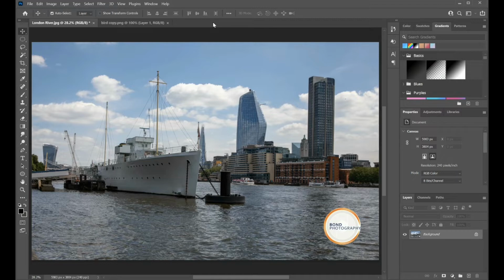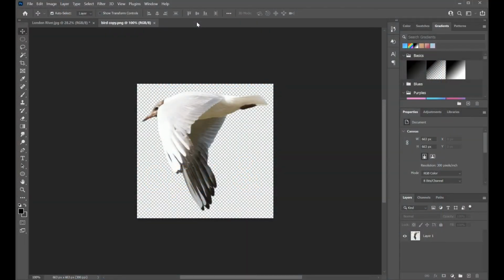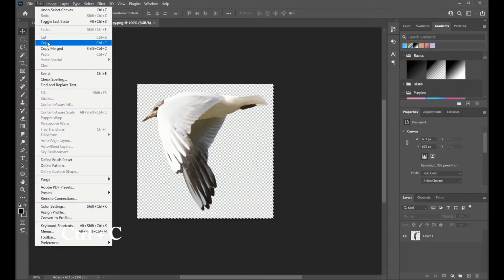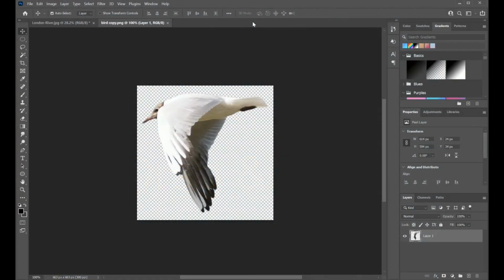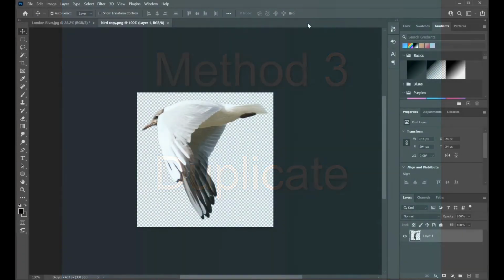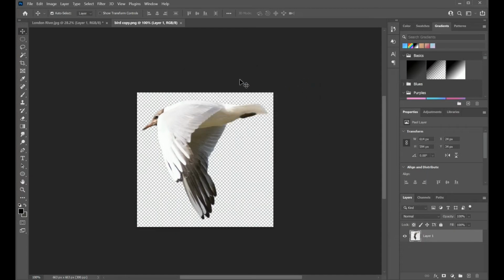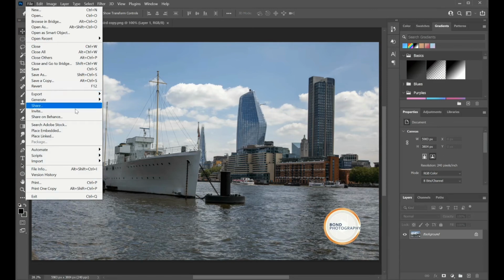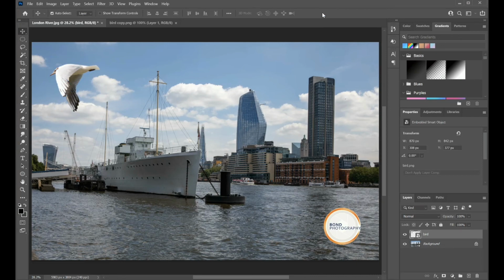Photoshop adding an image on top of another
Learn 4 methods of superimposing an image onto another in Photoshop.